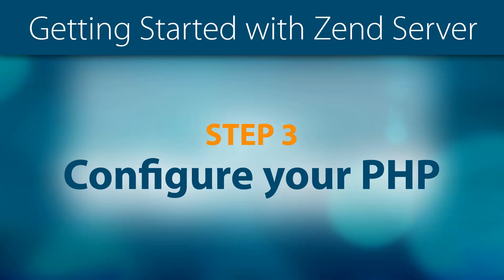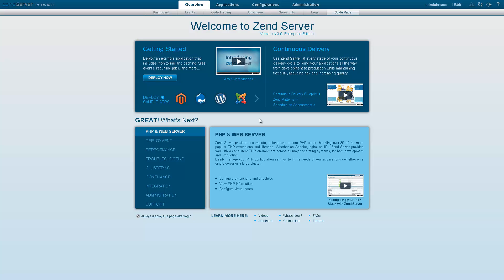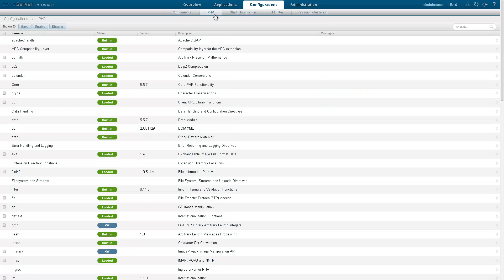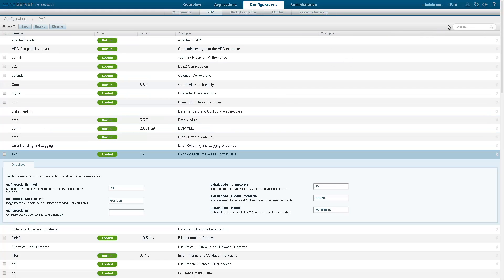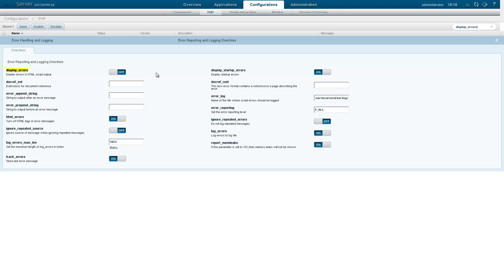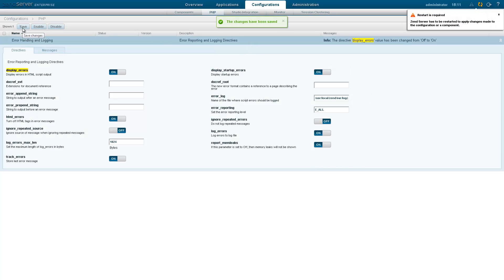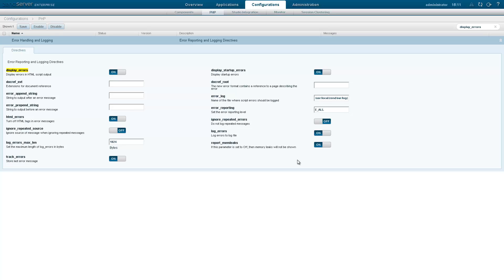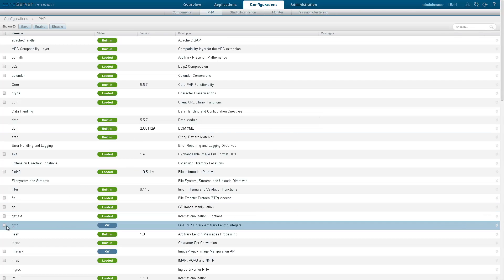Getting Started with Zend Server - Step 3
Learn how to configure your PHP.